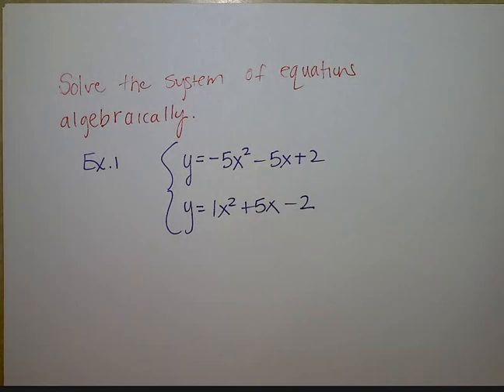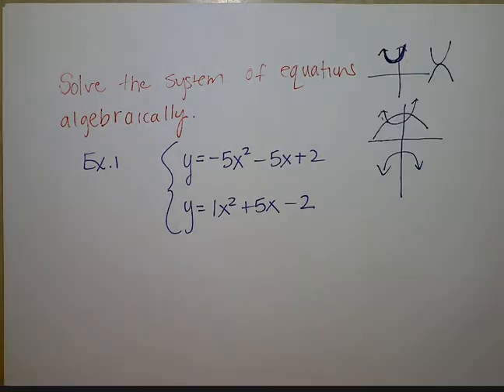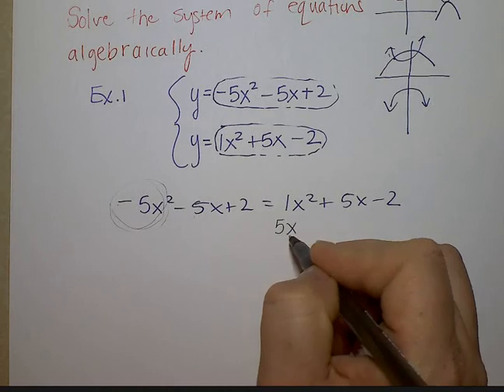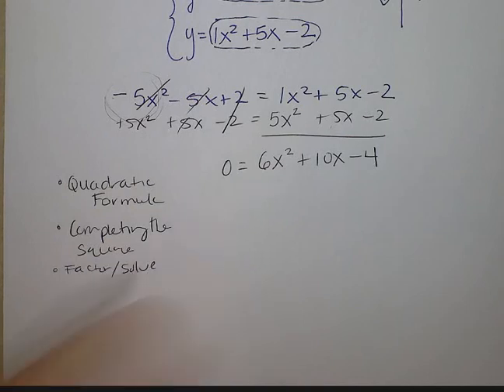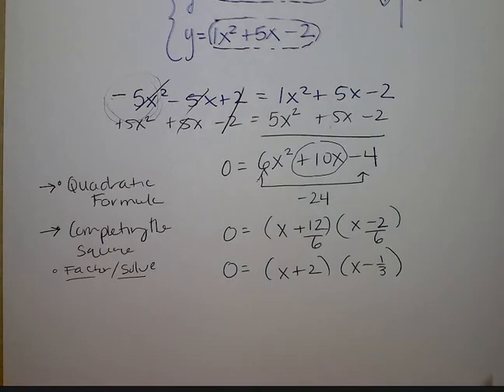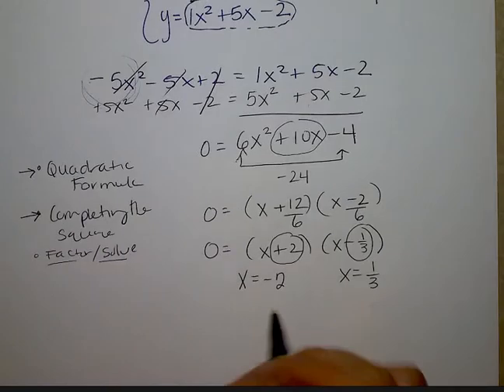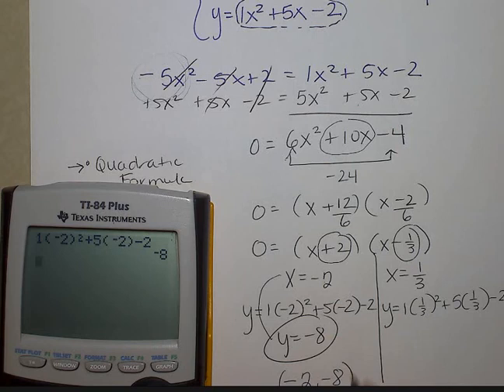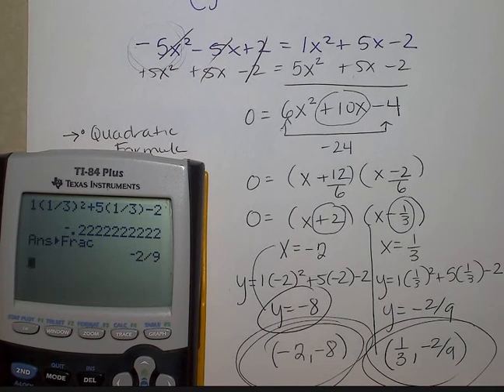Solving Nonlinear Systems - Example 1